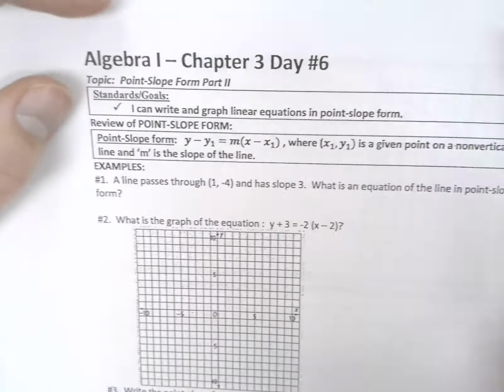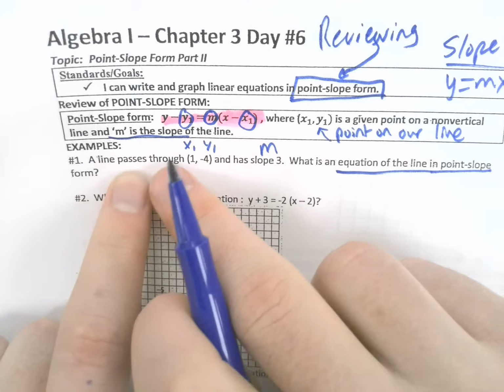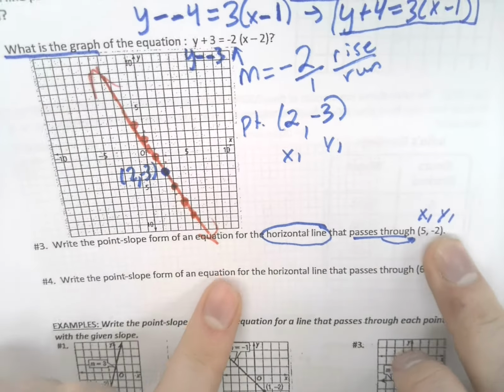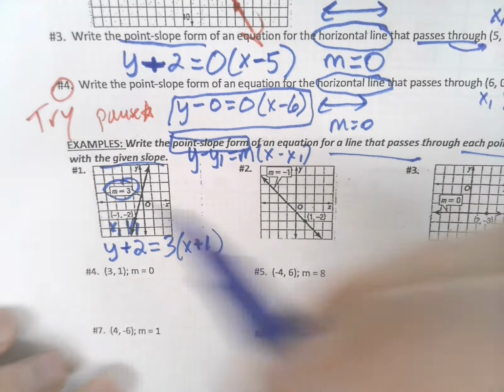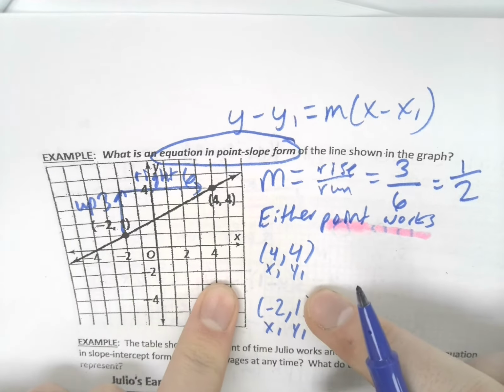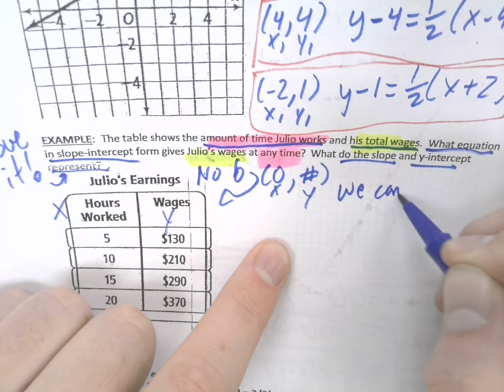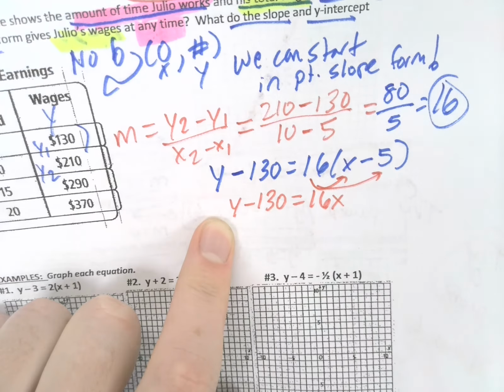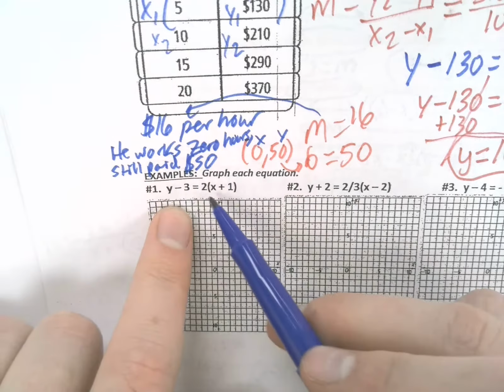Alg. 1 Ch. 3 Day 6